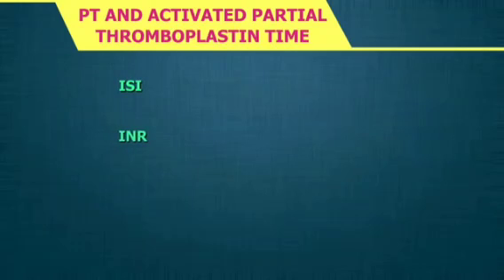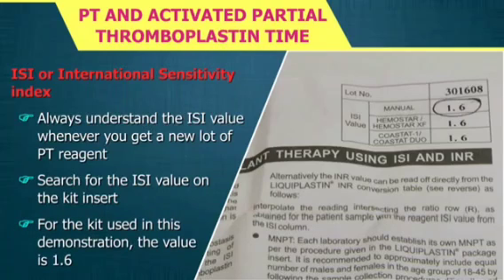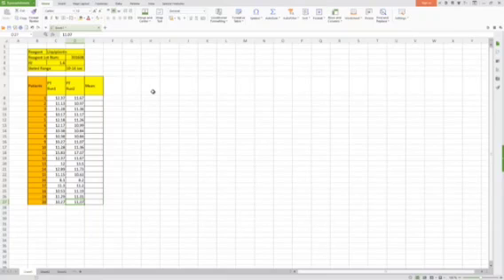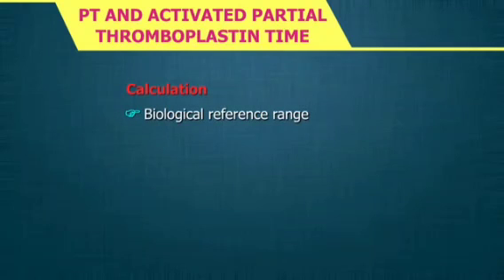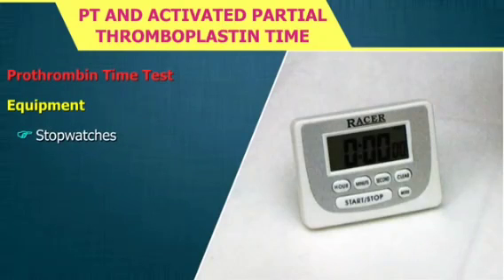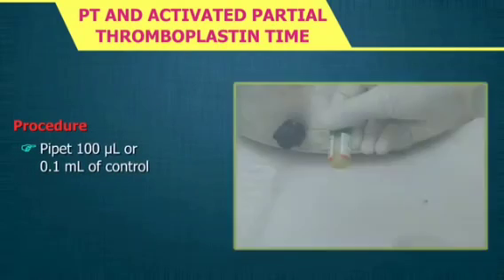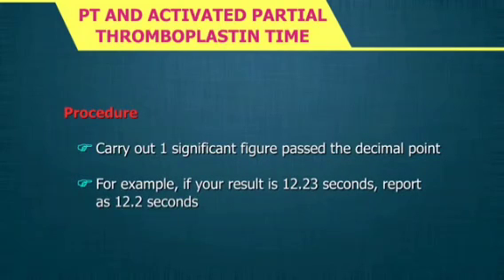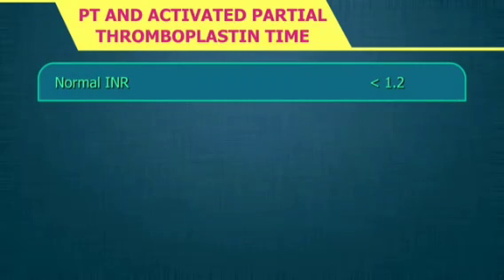PT and APT Part 2